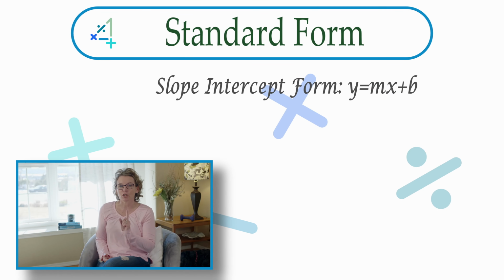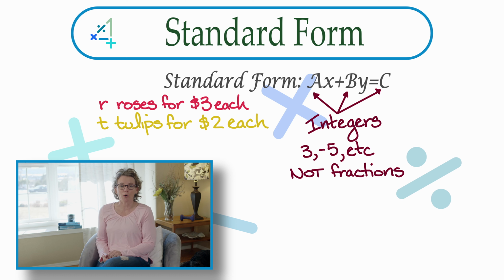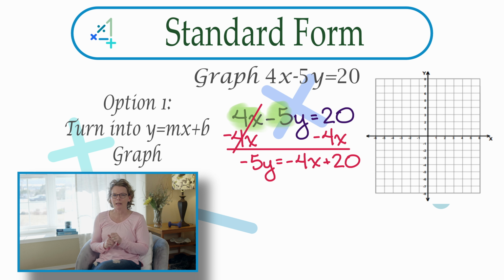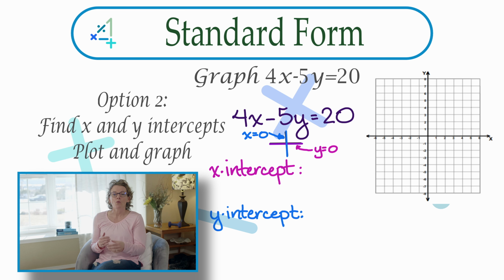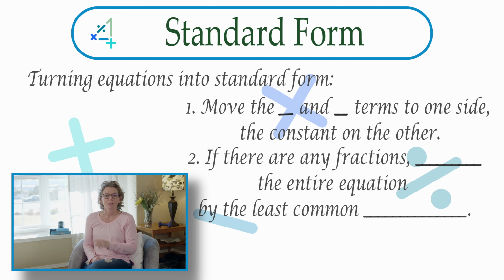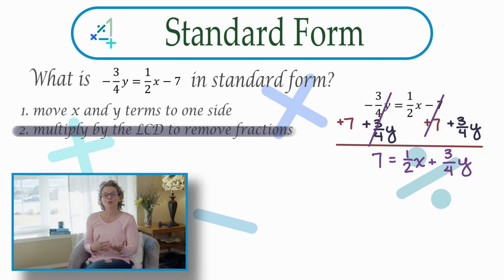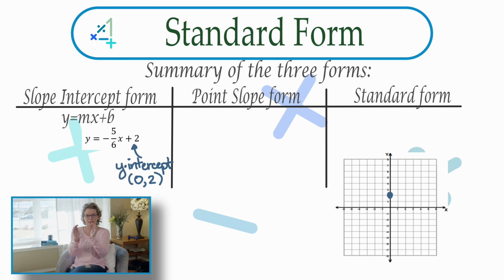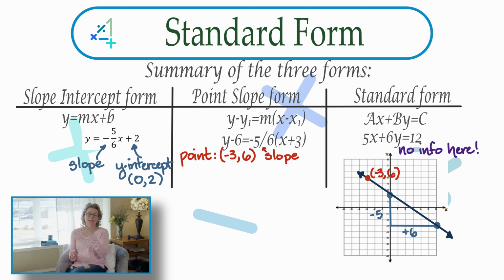Lines 5: Standard Form of Lines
In this video, we are going to learn how to use the standard form of lines

We will discuss what the standard from is and why it’s important
We learn how to graph standard form using two methods: turning it into slope intercept form and finding x and y intercepts
We see how to turn equations into standard form
We recap the three forms of lines and what they each tell us